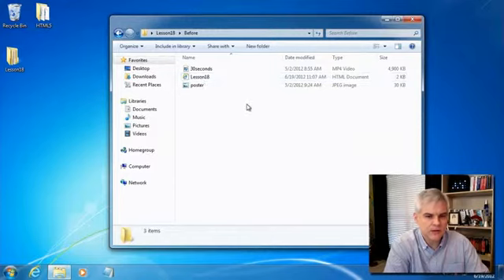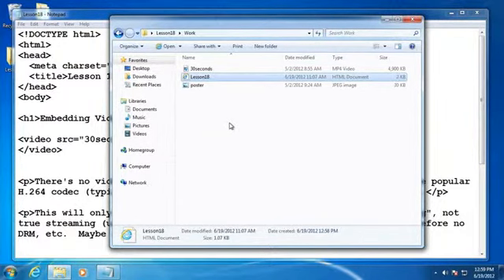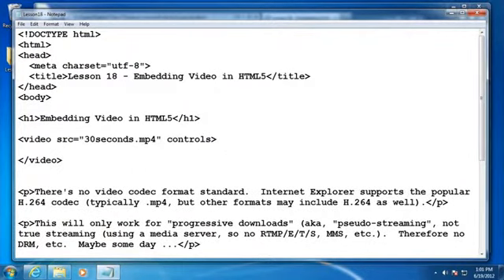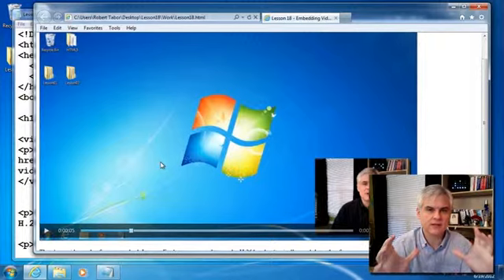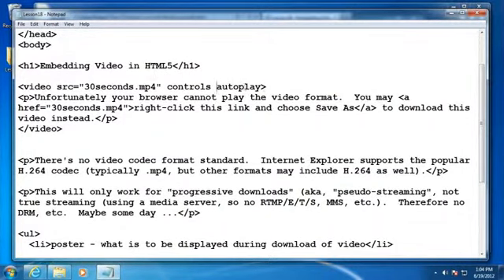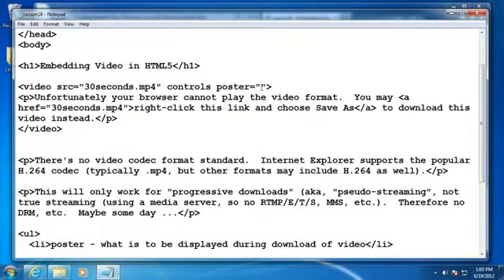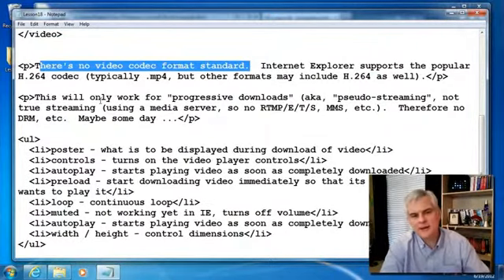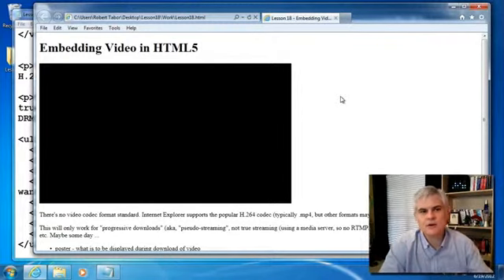Embedding Video in HTML5 Lesson 18